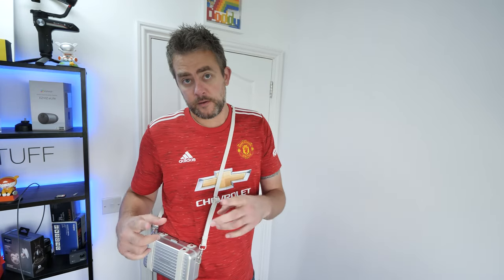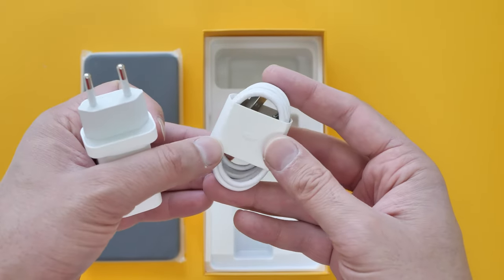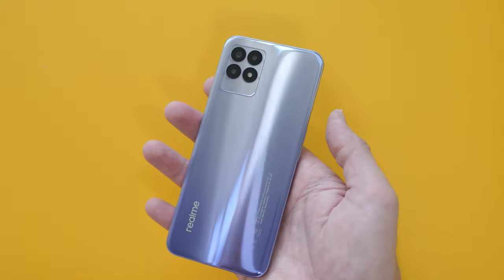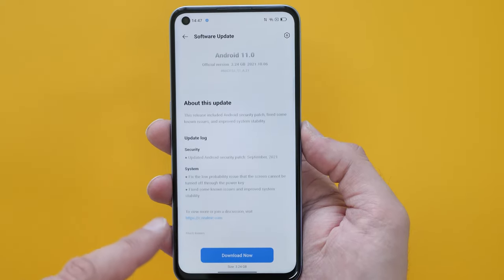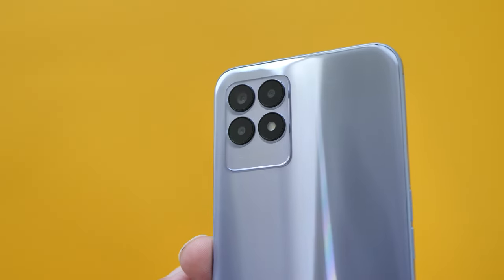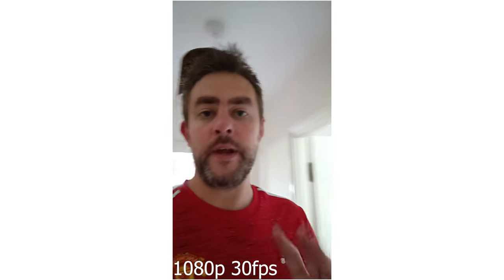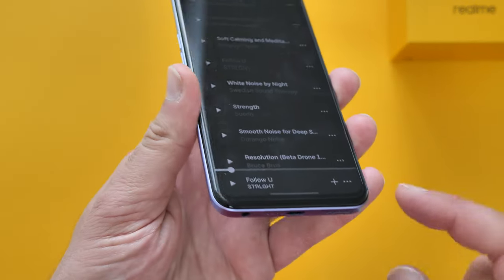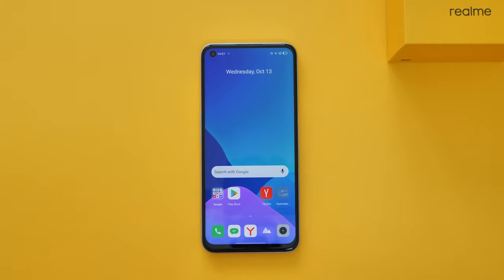Realme 8i Unboxing - Cheapest 120hz Smartphone @ €199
Realme 8i Unboxing - Cheapest 120hz Smartphone @ €199 - At only 199 euros. The Realme 8i is the cheapest 120hz smartphone I have seen. It's about £168 in the UK. I take a close look at this budget realme smartphone, checking out the 120hz display, cameras, build quality and more.